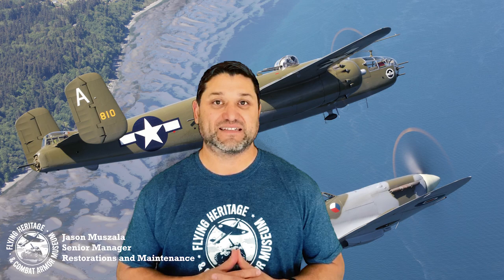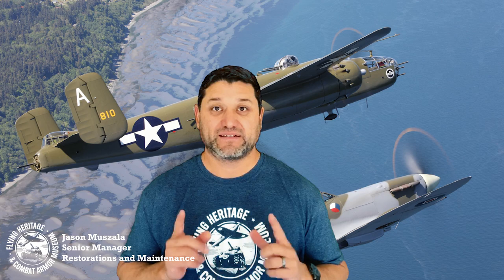April Aircraft Update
Catch up with Senior Restoration and Maintenance Manager Jason Muszala about aircraft annuals, warbird improvements and ADSB installs! Wondering what the mechanics are up to while working from home? Mechanics are focusing on producing interesting content across social media!